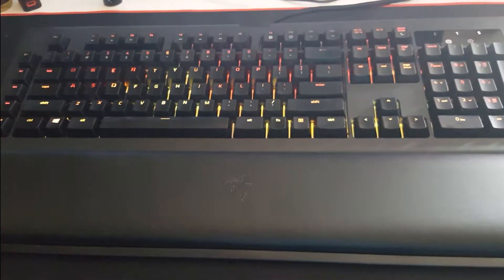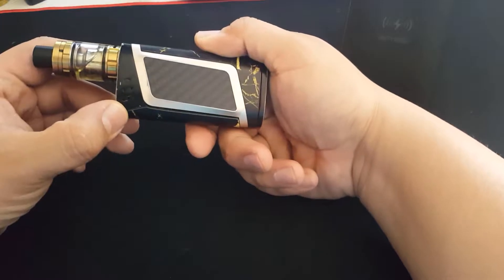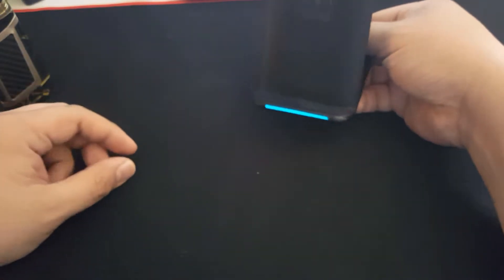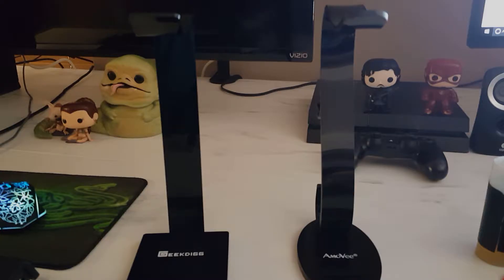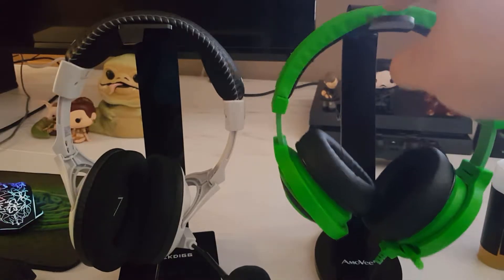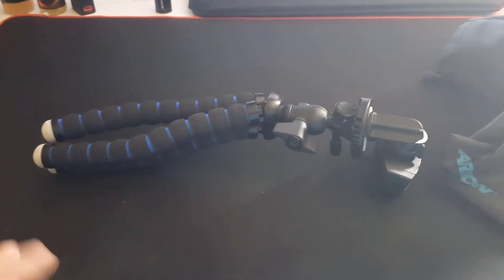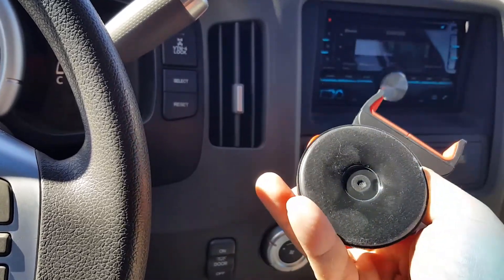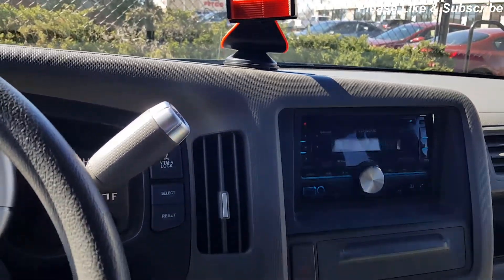Tech Under $25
Here is a video for some cool tech Under $25.

Here are the links to the products:

Smok Alien Skin Decal

Versiontech Mouse

Arkon Tripod

Seneo Wireless Charging Stand

Anker car charger

Anker powerline+ cable